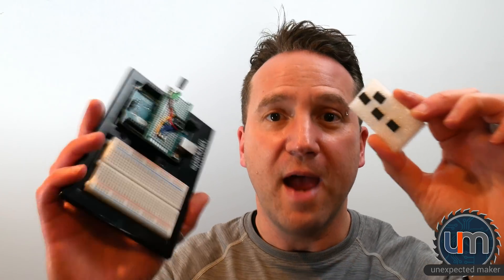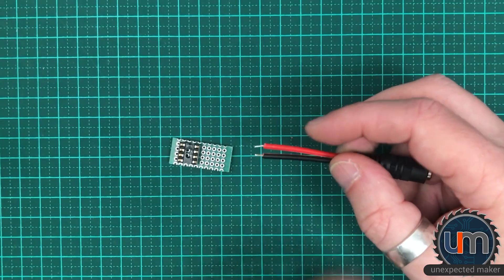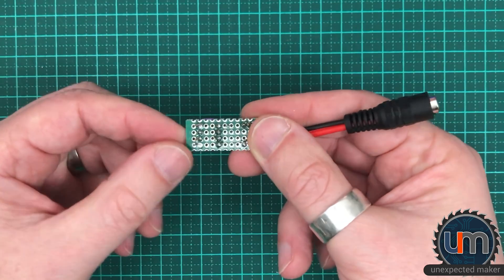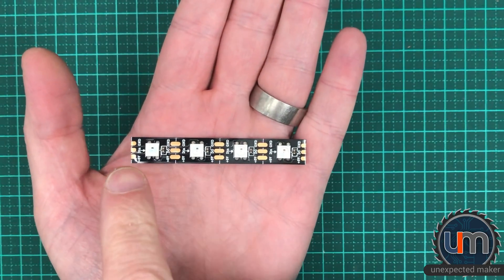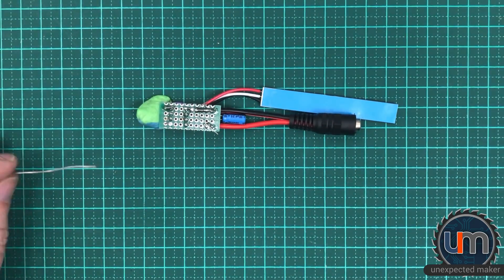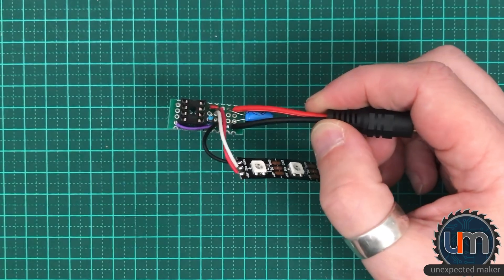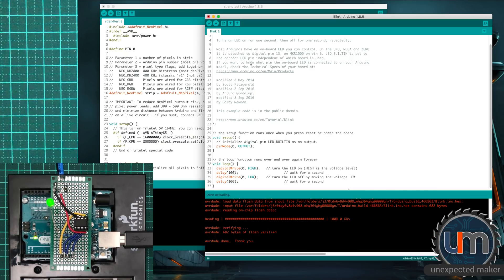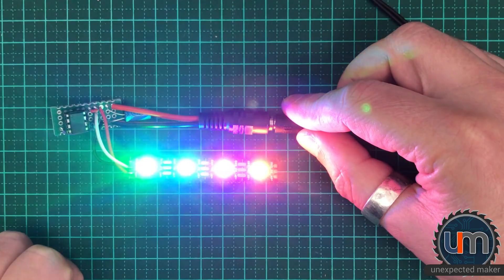Make an ATTiny85 Laser LED Sign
Today we are going to make a Laser LED Sign with a custom ATTiny85 PCB and laser cut base.

I go step by step through the PCB construction, all the way to programming the ATTiny85 chip.

Why did I use a custom ATTiny85 PCB instead of an Arduino nano? Well I wanted something super small and I only needed 1 GPIO + I had a bunch sitting in a drawer and they were getting lonely ;)

You can find a circuit schematic and laser and 3D printer design files in my hackster.io project...

The hardware I use to program the ATTiny85 chip is based on Brian Lough's ATTiny85 DIY Programer video...